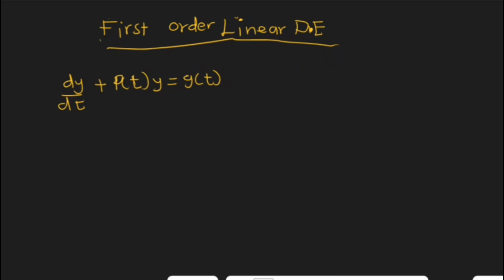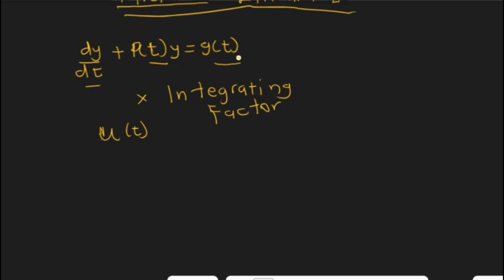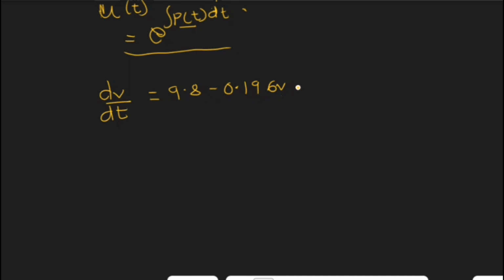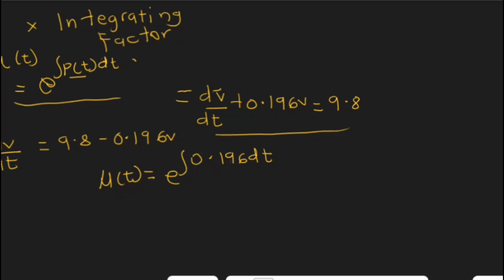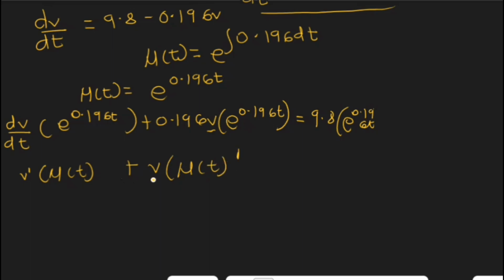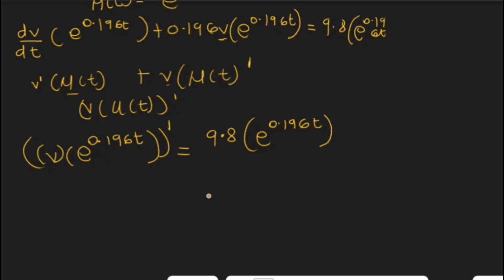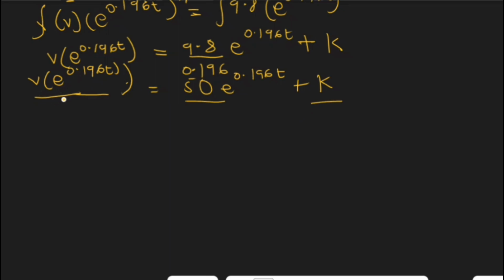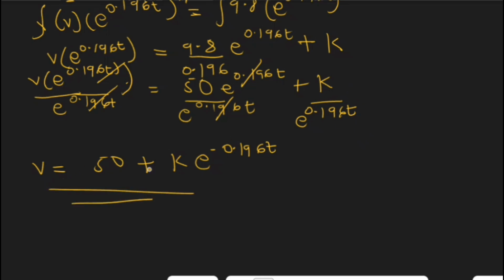🔵2.first order linear differential equation made easy -differential equations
Dive into the fundamental realm of first-order linear differential equations with our comprehensive tutorial! 📐✨ Join us as we unravel the principles of linearity, explore solution techniques, and delve into real-world applications. Whether you're a student, educator, or math enthusiast, this video is your key to conquering first-order linear differentials and enhancing your proficiency in calculus. Witness the elegance of linear solutions and grasp the transformative power of this mathematical tool. Don't miss out on this opportunity to elevate your understanding of calculus and embrace the simplicity of linearity!

📚 Topics Covered:

Introduction to First-Order Linear Differential Equations
Understanding Linearity
Solution Techniques and Methods